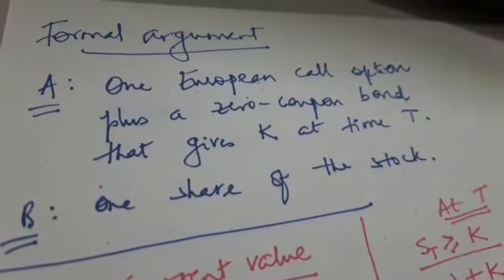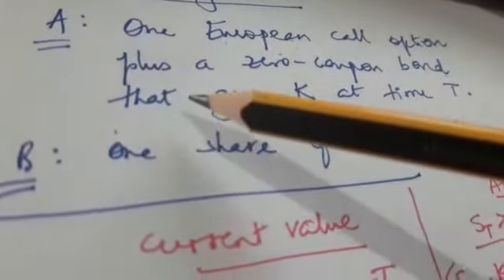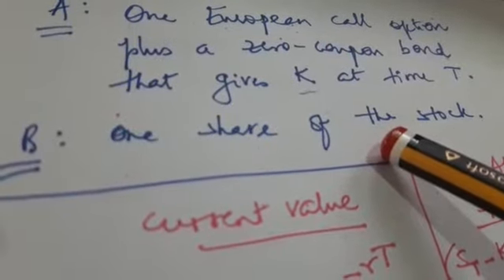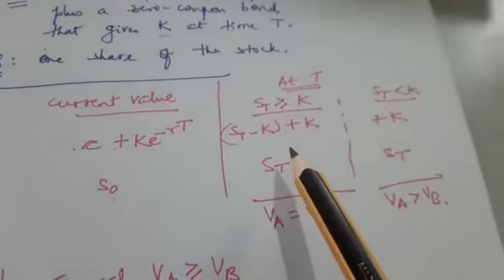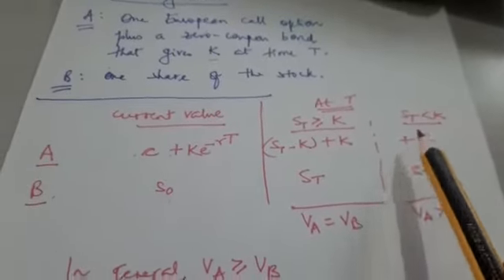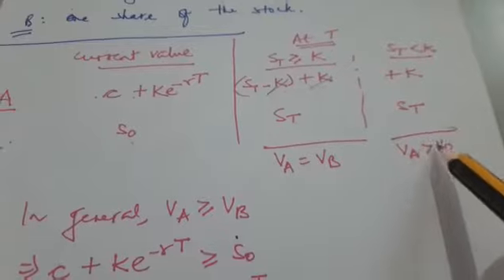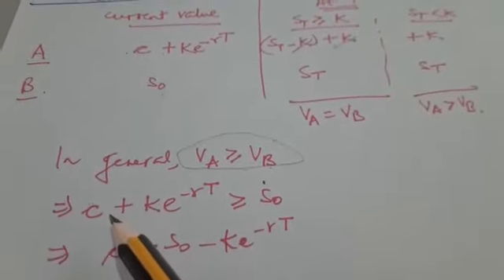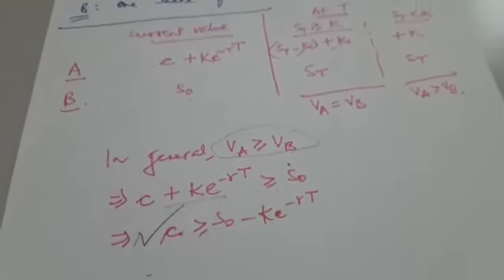Hull 11-2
Properties of Stock Options